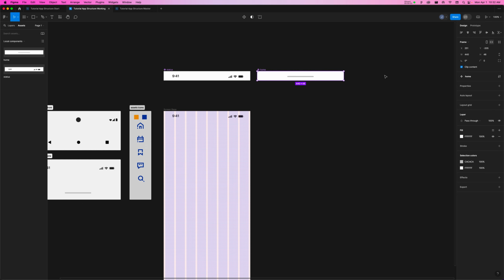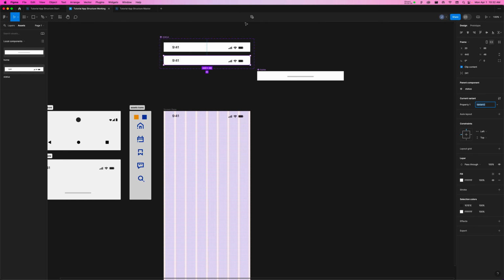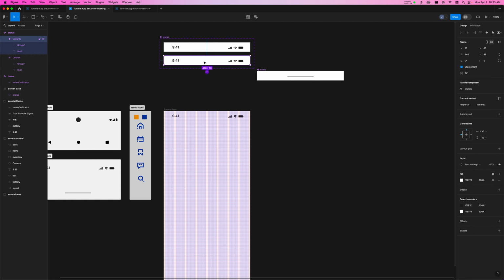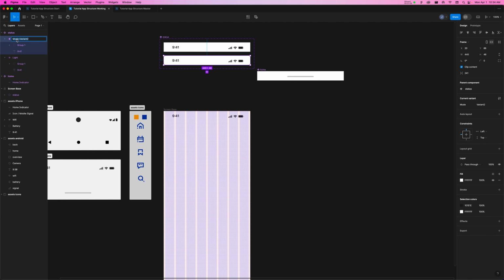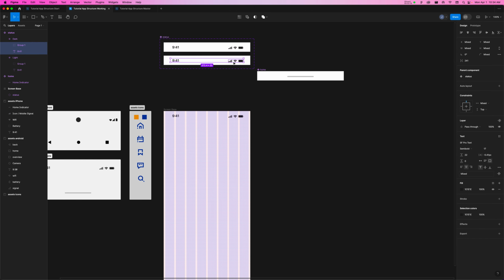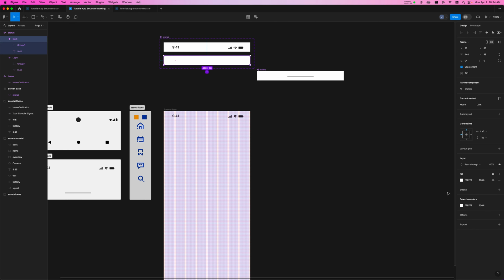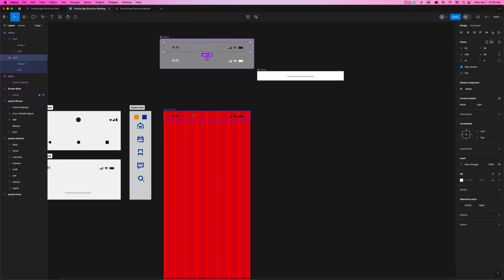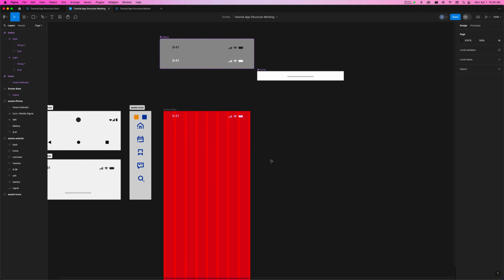Figma App E1, P3